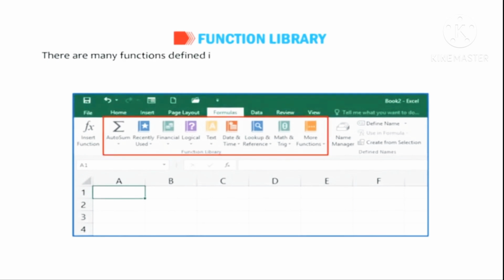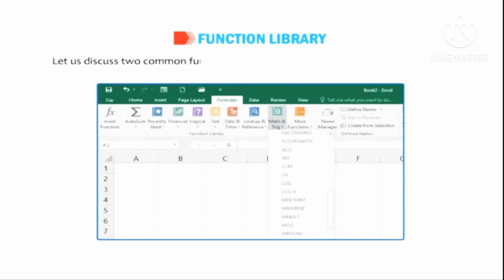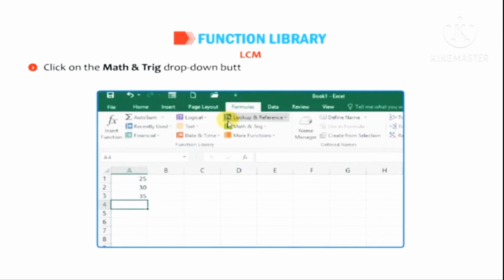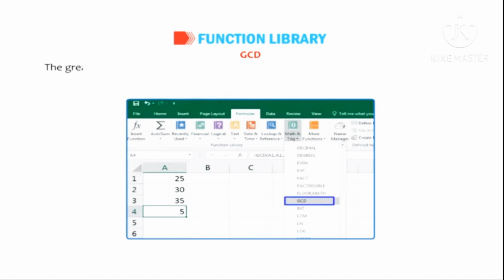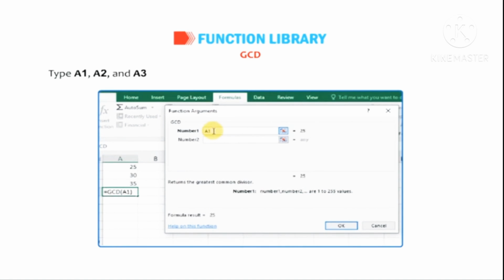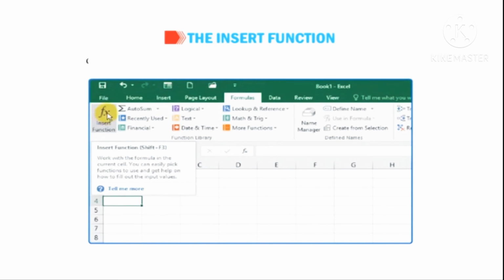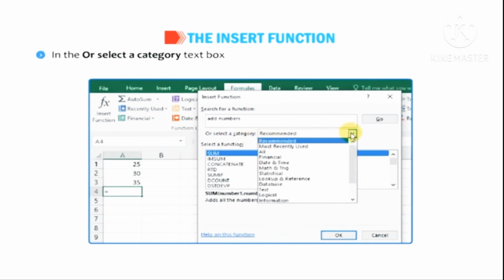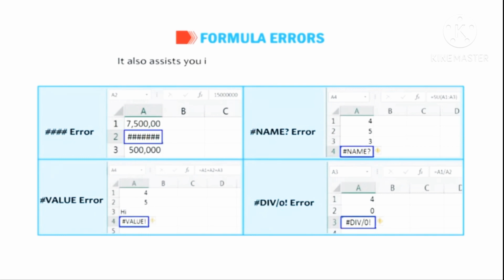Ch.6 Formulas and Functions Part-5